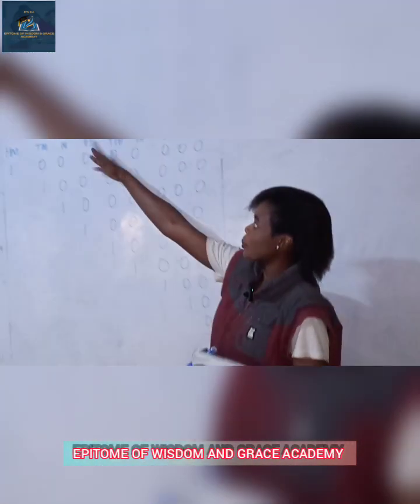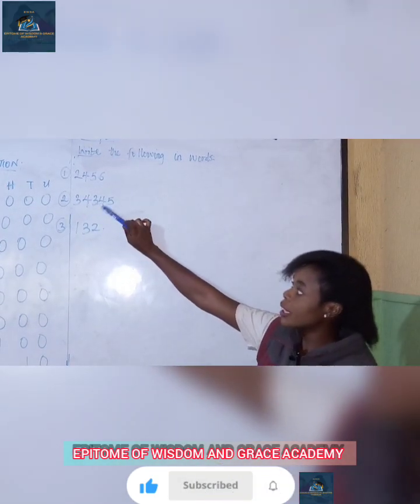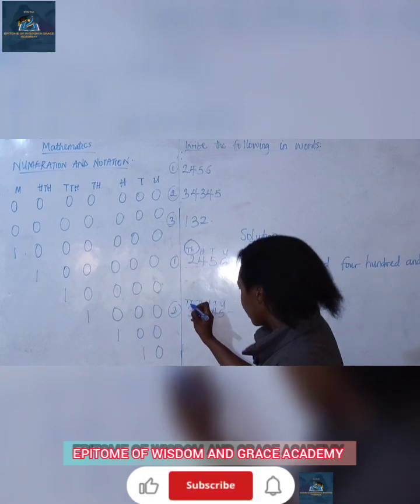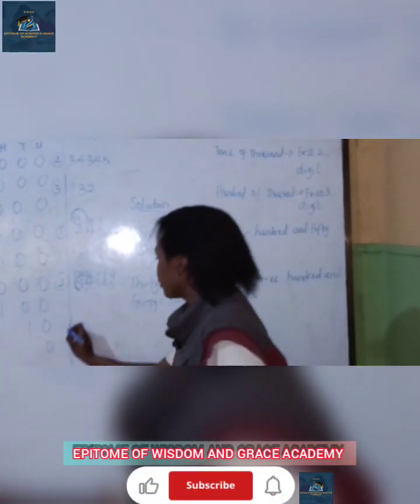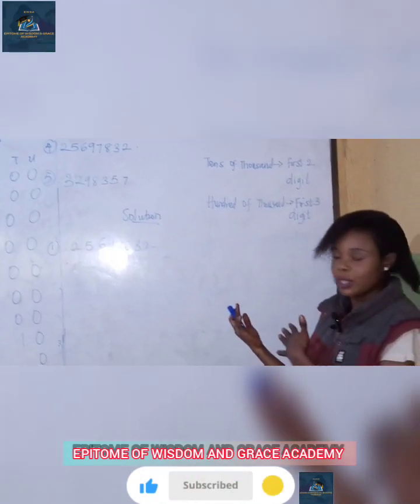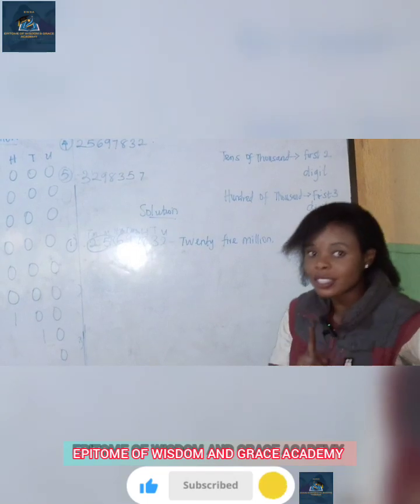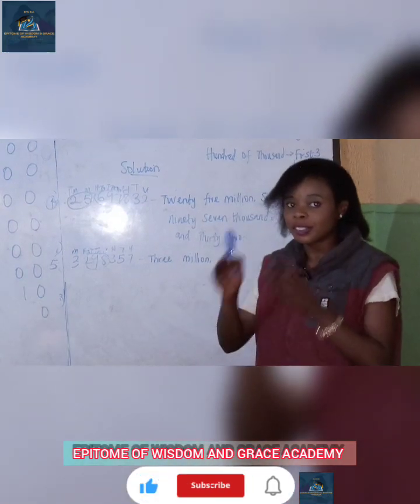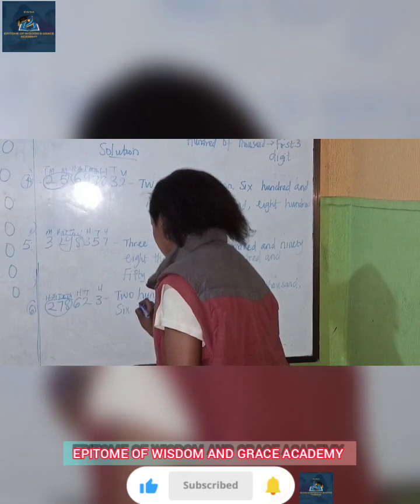NUMERATION & NOTATION BY GRACE EMMANUEL (EPITOME OF WISDOM AND GRACE ACADEMY) EWGA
Welcome to "EPITOME OF WISDOM & GRACE ACADEMY"  (EWGA)

Are you tired of the same old education system? Do you want to give your child the best possible start in life? Look no further than EWGA, the school for the gifted

At EWGA we believe that every child deserves a world-class education that not only prepares them for the future but also inspires them to reach their full potential. That's why we've created a unique and innovative learning environment that combines the best of traditional teaching methods with cutting-edge technology.

Our curriculum has been designed by a team of expert educators and is constantly evolving to meet the needs of our students. We use a range of teaching methods, from hands-on activities and group work to digital tools and personalized learning plans, to ensure that every student can succeed.

But we don't just focus on academic achievement. We also believe in the importance of developing well-rounded individuals who are confident, creative, and resilient. Our school offers a wide range of extracurricular activities, from sports and music to drama and coding, to help students discover their passions and talents.

Our state-of-the-art facilities include modern classrooms, fully equipped science labs, a library, a gymnasium, and outdoor sports facilities. We also have a team of dedicated teachers and staff who are passionate about education and committed to helping every student achieve their goals.

So why wait? Enroll your child in our new school today and give them the gift of a lifetime! We can't wait to welcome you to our school community!